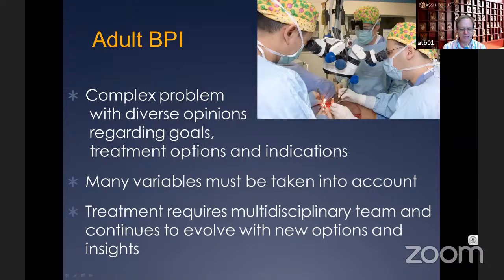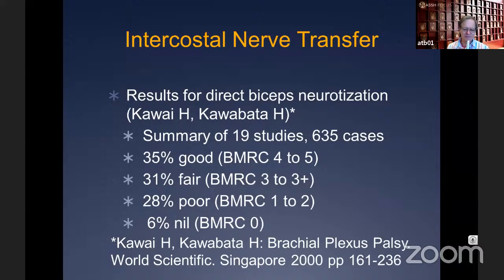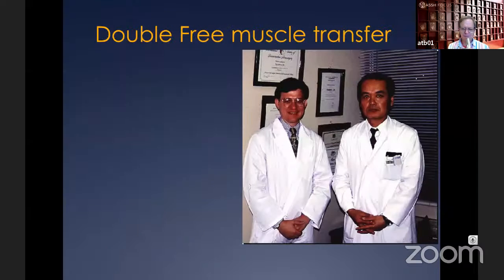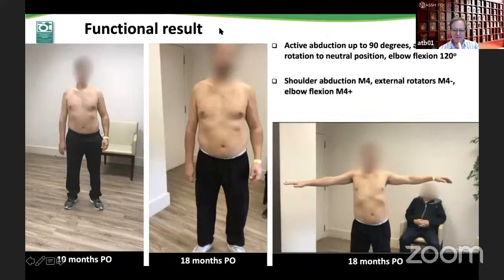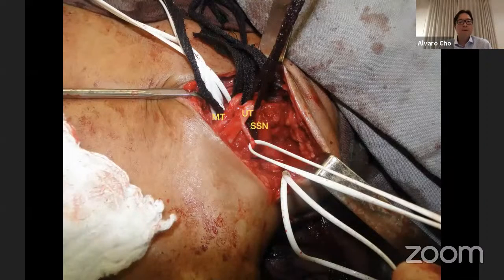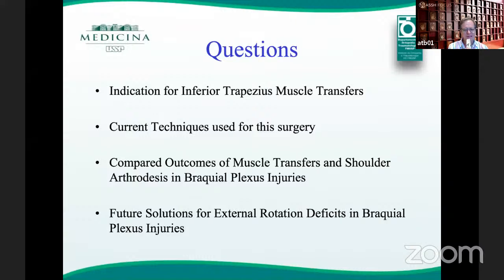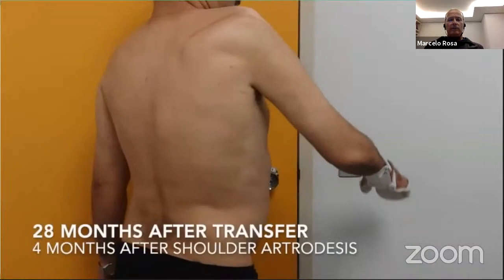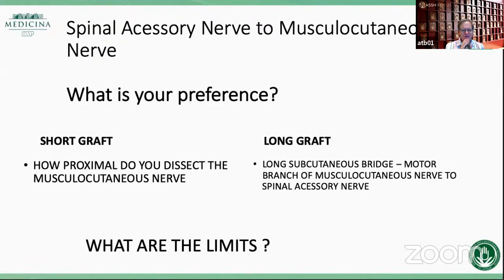Webinar Grupo de Mão 19-08-2020